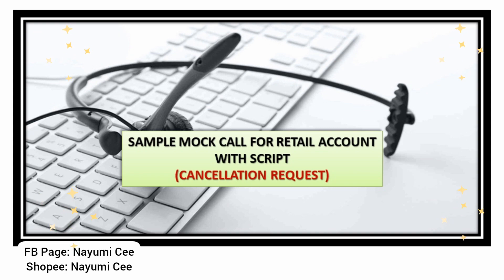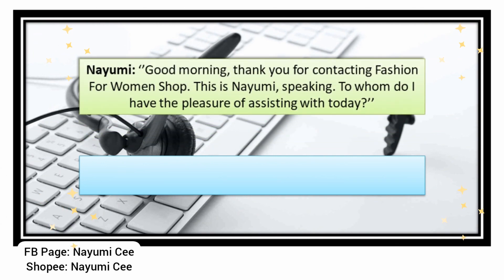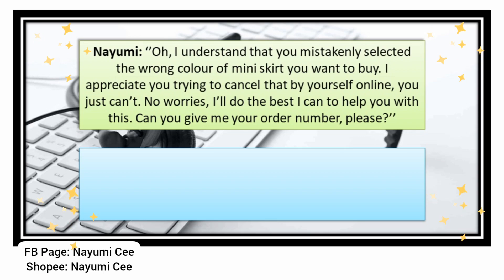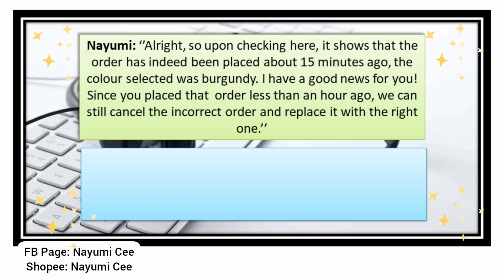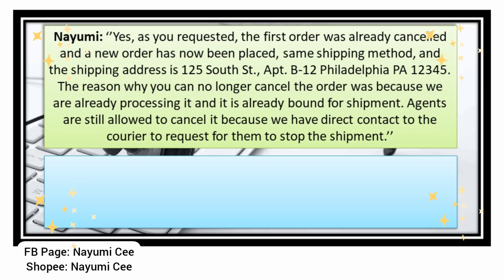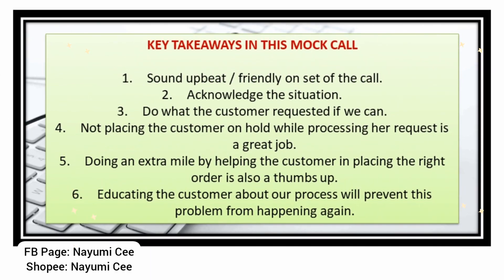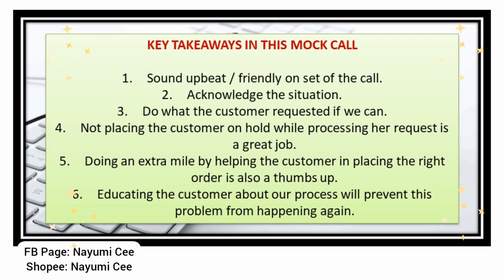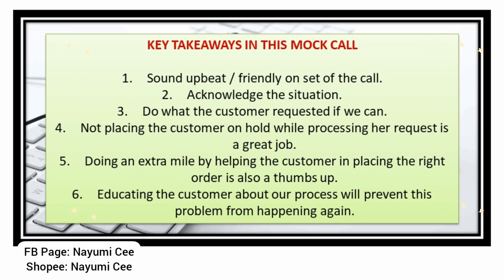SAMPLE MOCK CALL FOR RETAIL ACCOUNT DEDICATED FOR NEWBIES | ORDER CANCELLATION REQUEST | NAYUMI CEE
This video will teach you how you can ace a call related to RETAIL ACCOUNT. This is worth your time watching! 💕🙌

Before we begin, I'd like to let you know that I am selling BRILLIANT SKIN REJUVENATING SET FOR A SUPER AFFORDABLE PRICE! If you are struggling with acne just like me, this is best for you! Of all the products I've used, this is the only product that helped me lessen my acne breakout. Try it out & be amazed with the result. ✔
Here's the link to my Shopee account:↓↓↓

Thank you! ⓝⓒ

PS. If you won't by, following / liking my shop will really help! 😍

So what is Mock Call?
Mock Call is done in order to determine how you handle a specific issue or concern of the customer. You and your interviewer will become actors.
During mock call interview session, you, the applicant, will act as an Agent and your interviewer will act as a customer.
Typical scenario is that customer is calling to seek assistance regarding the product or service she is getting from your Company.
During mock call, it is an advantage if you have an idea about basic call flow or call handling techniques.
And so, in this video, I'll give a sample mock call for retail account - request for an order cancellation - as this is the common call drivers in retail accounts. 😊

Today's topic covers:
♡ Retail Account Sample Mock Call With Script for Newbies - Request For Order Cancellation
♡Key takeaways in this mock call

VIDEO OUTLINE:
☆Intro: 0:00
☆Start of video: 0:16
☆Issue / Concern: 1:21
☆Details of mock call: 1:41
☆Sample Mock Call: 2:14
☆Keypoints / Takeaways: 6:49
☆Outro /promotion: 9:24

FOLLOW ME ON:
♡Shopee: Nayumi Cee Shop

I USED IN CREATING THIS ARE AS FOLLOWS:
☆Powerpoint presentation
☆InShot Editing App
☆Pixel Flow
☆Text On Photo

MAKE SURE TO:
●Suggest next topic to cover.

(11/07/2021)

Love & light,
Nayumi Cee 💕